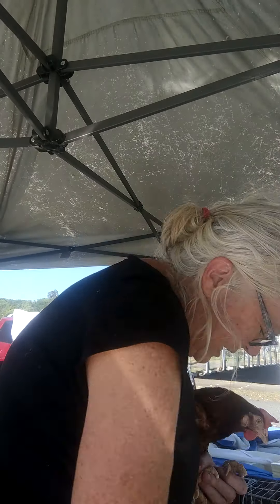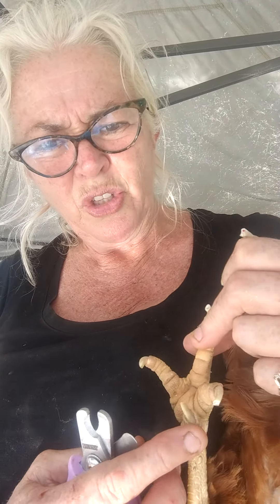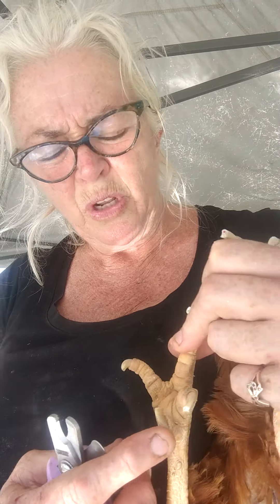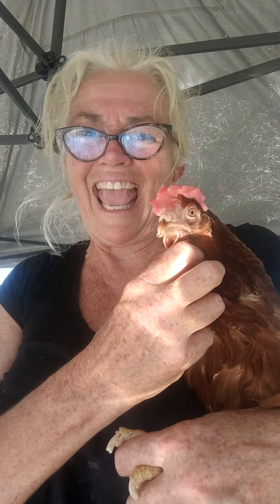battery hen. toe scales lifting with long nails.